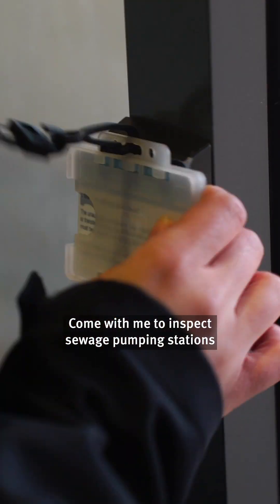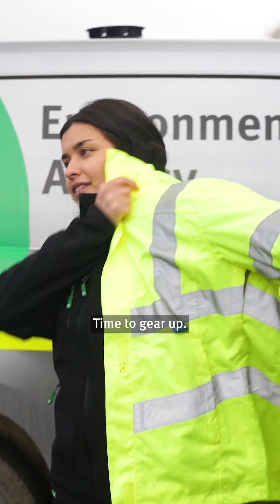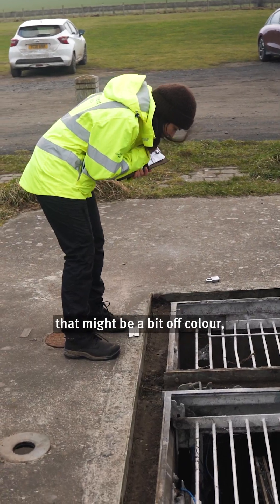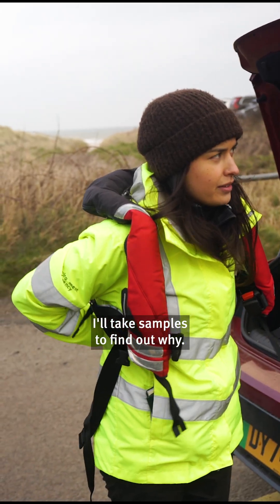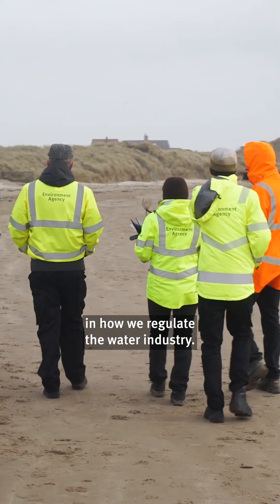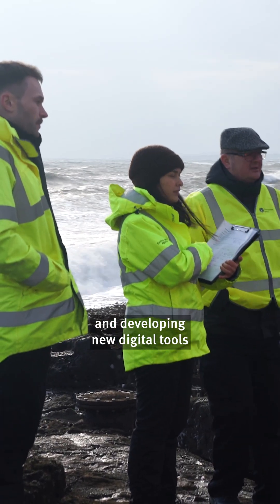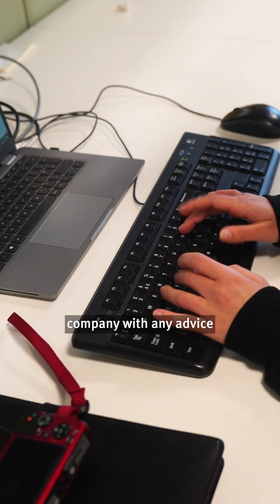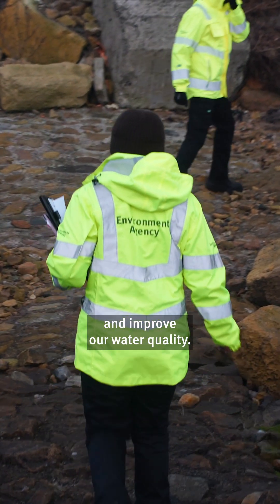Day in the life of an Environment Officer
Inspections are a key part of our regulation of the water industry.

Rebecca, one of our dedicated Environment Officers, shares how the EA conduct inspections, monitor performance and take action to improve the water industry’s impact on our watercourses.